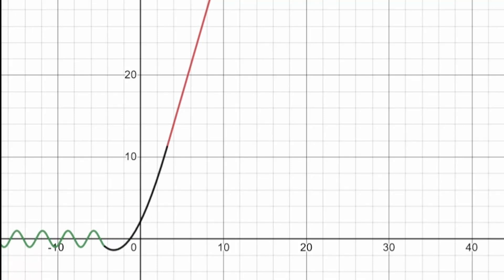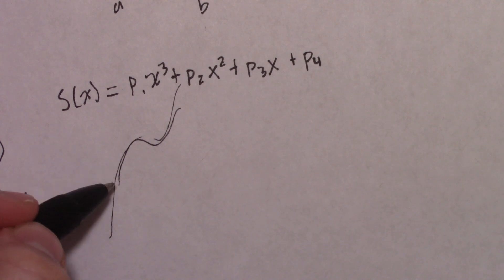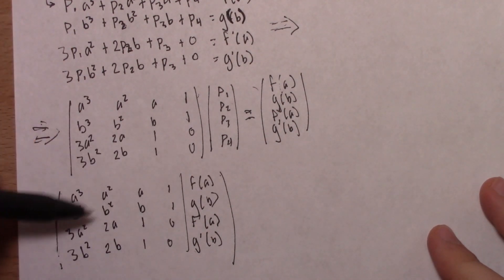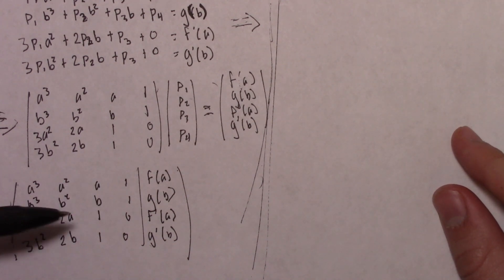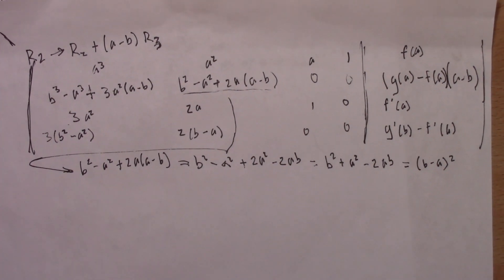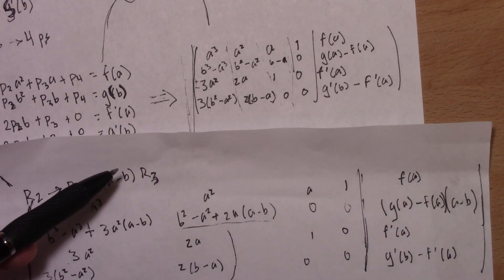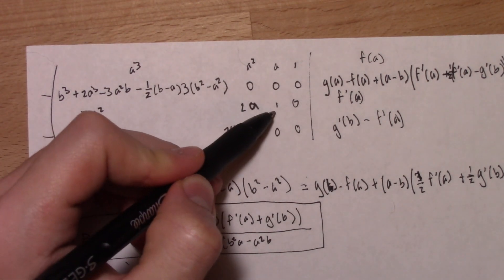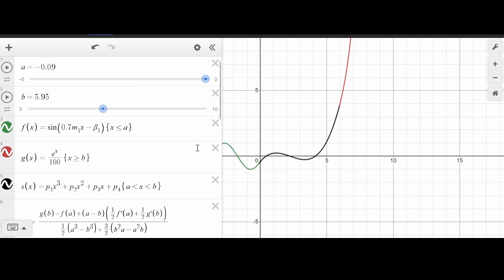Finding a Spline to Connect Two Curves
In this video I walk through how I derived a formula for a cubic spline between two arbitrary functions at arbitrary points. I've wanted to do this for a while now but the first times I tried I kept making mistakes.